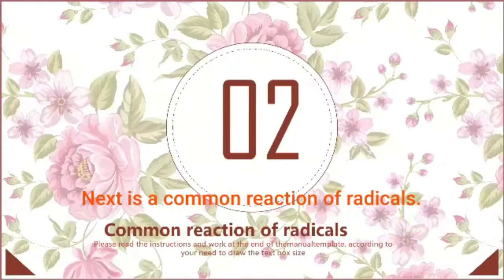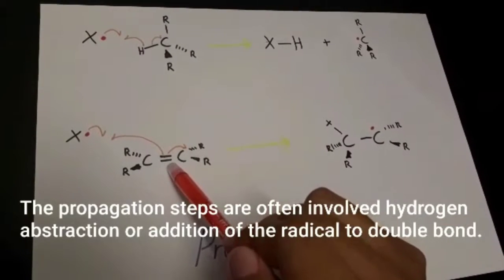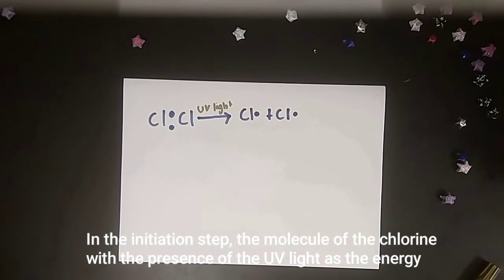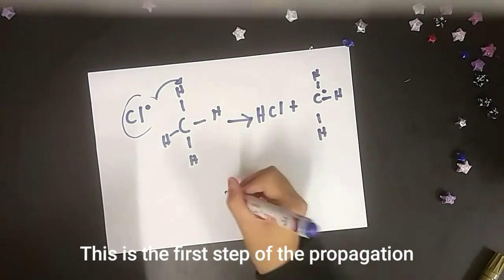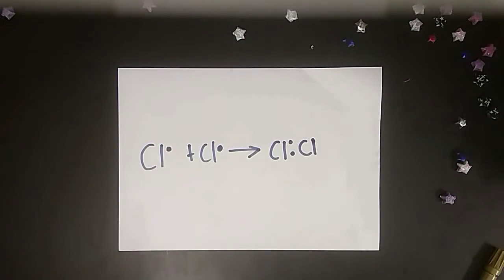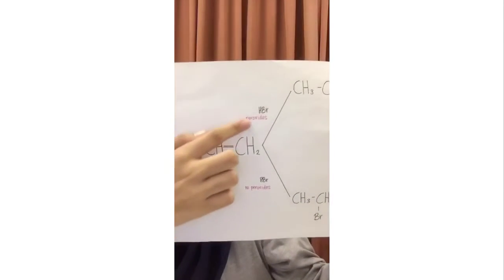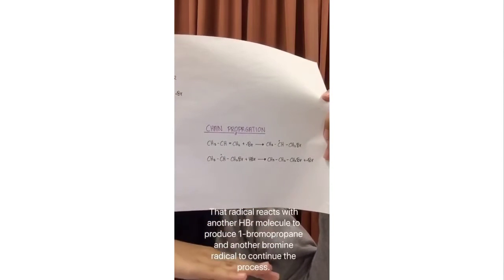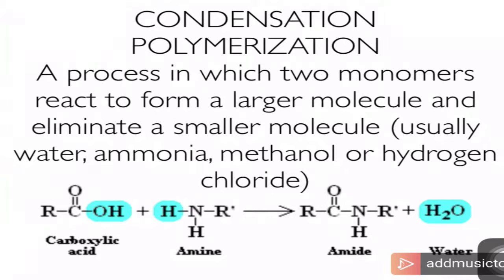DAS12503_G5_RADICAL REACTION